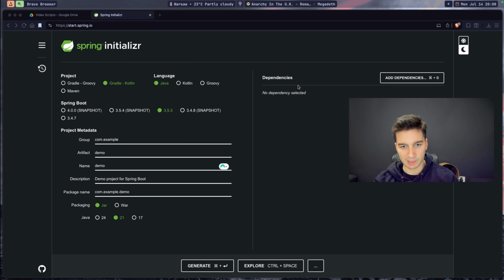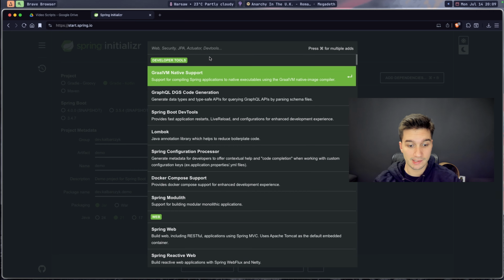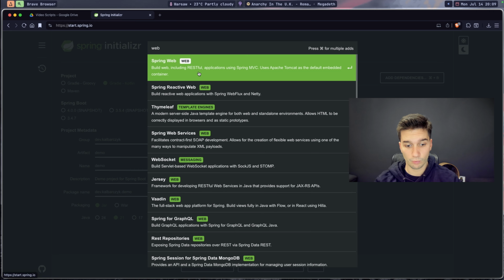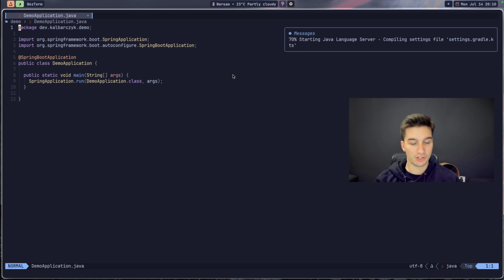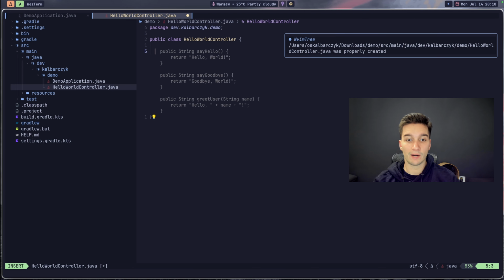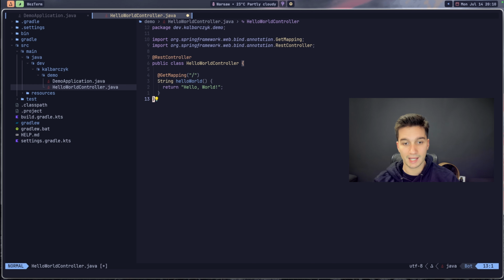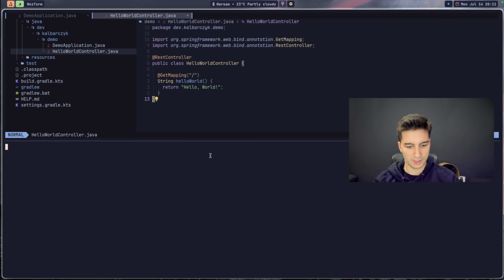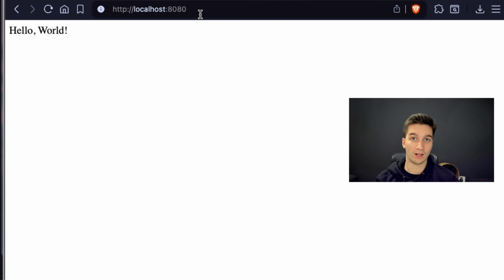Spring Boot in 100 Seconds